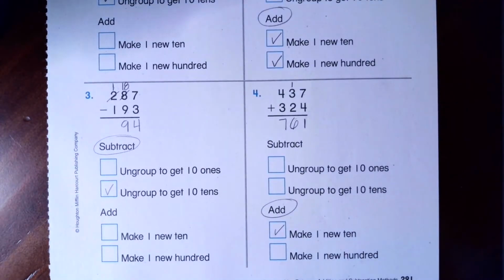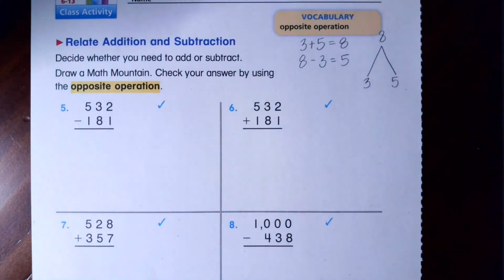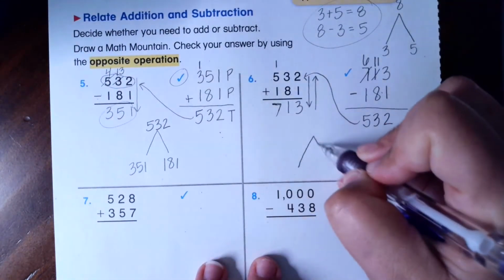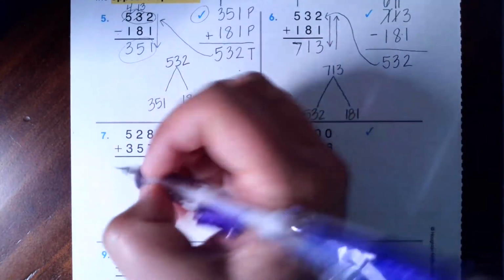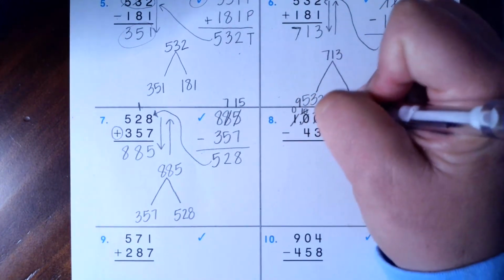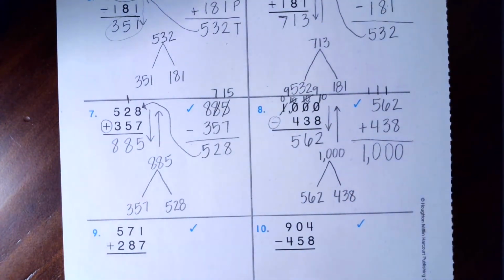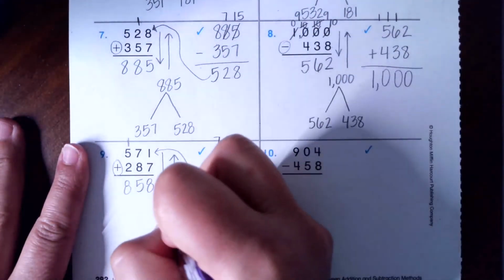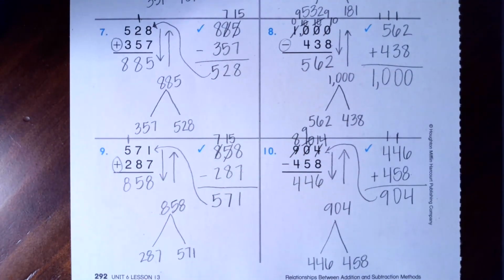Unit 6, Lesson 13 Math (2nd)